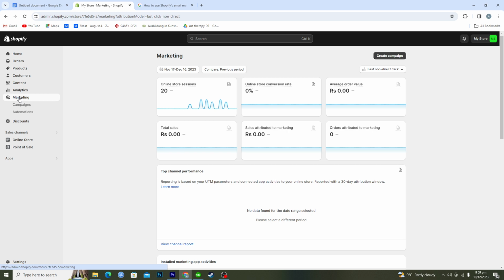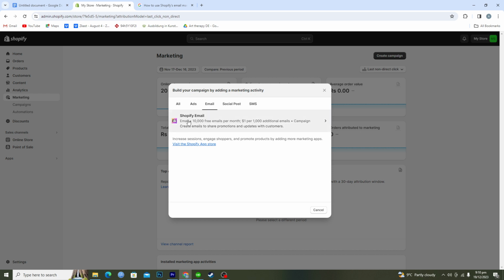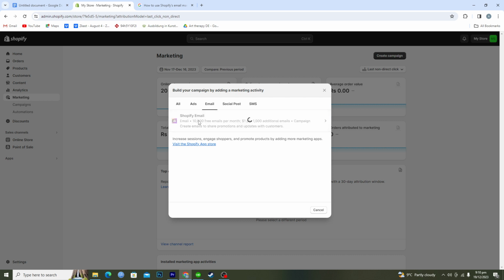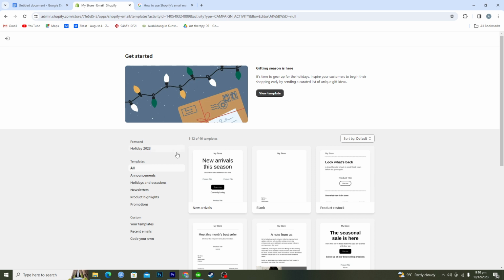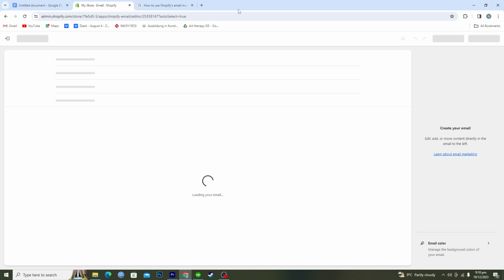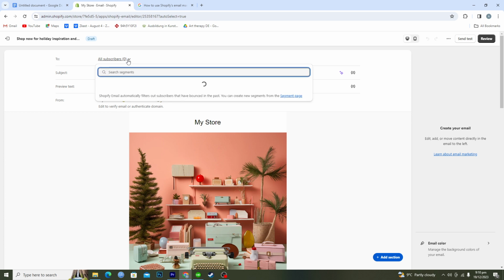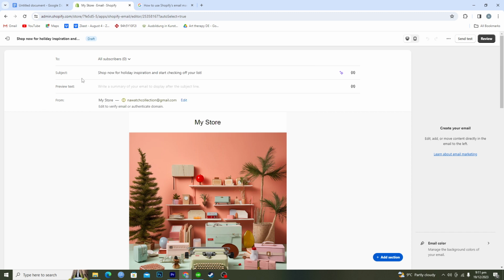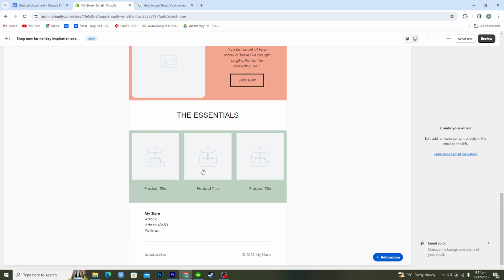How To Use Shopify's Email Marketing Features (2024)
shopify Learn how to use marketing features for promote your Shopify store.